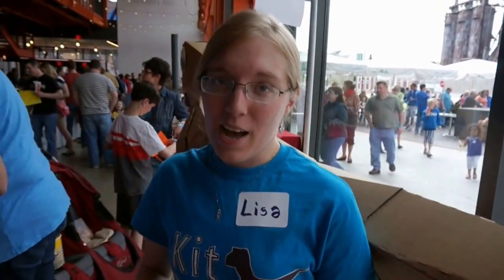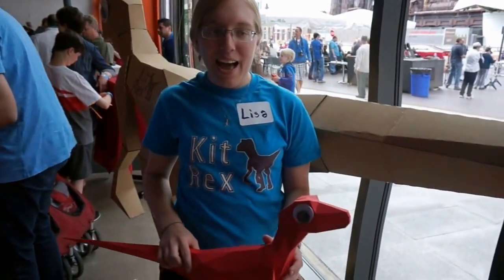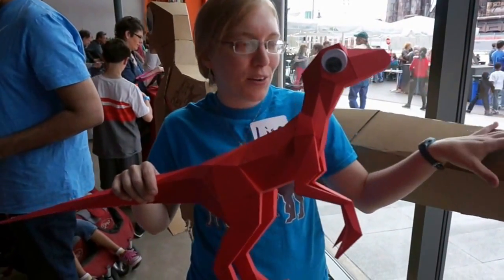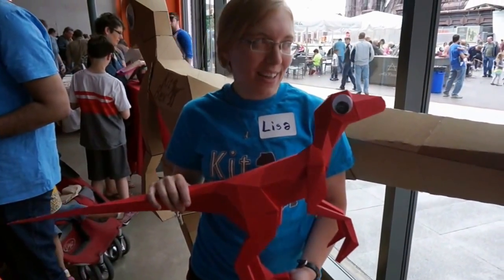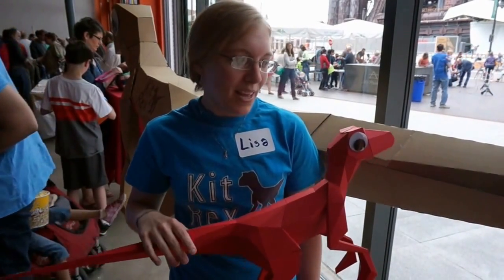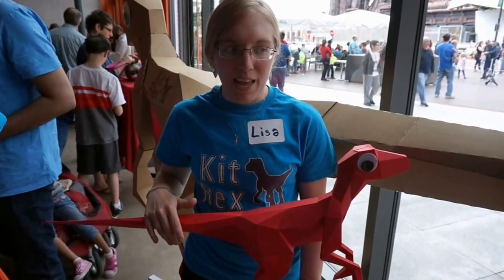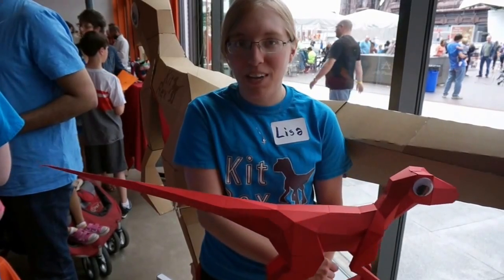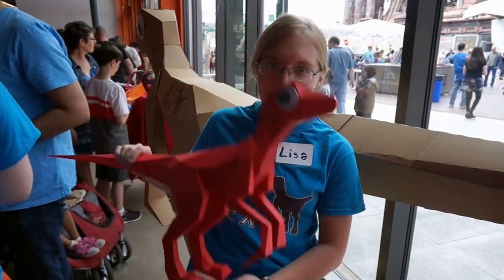KitRex Creator Interview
Lisa Glover is the creator of KitRex, an adorable googly-eyed industrial origami-inspired paper velociraptor. Read the full story and see a video of KitRex in action Lehigh Vally Mini Maker Faire